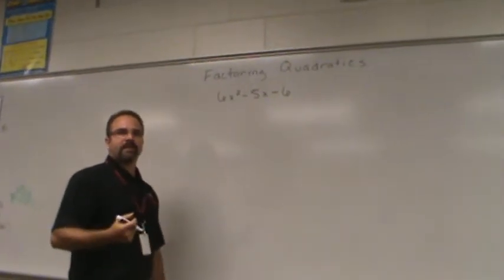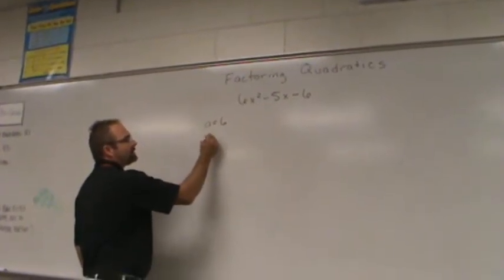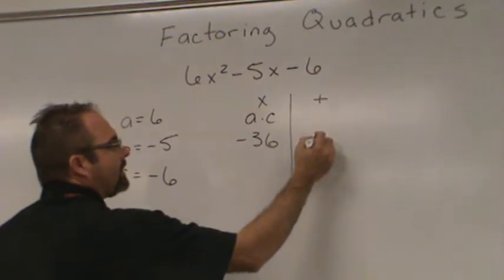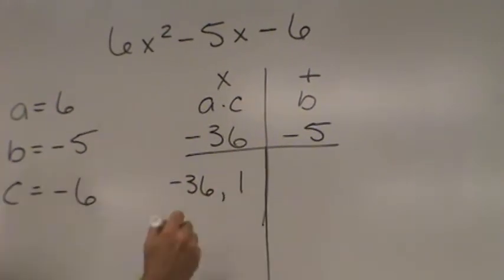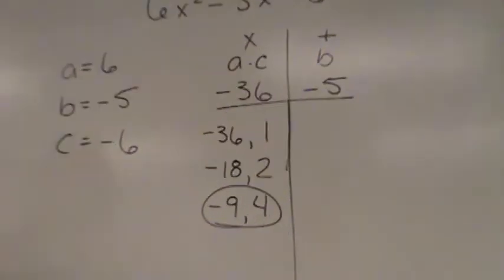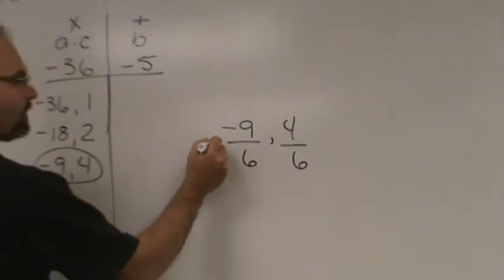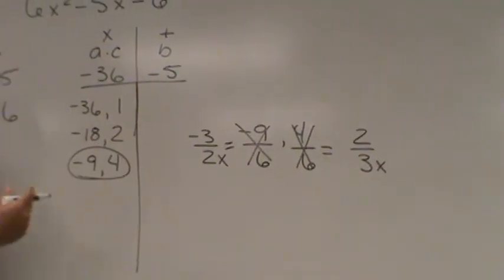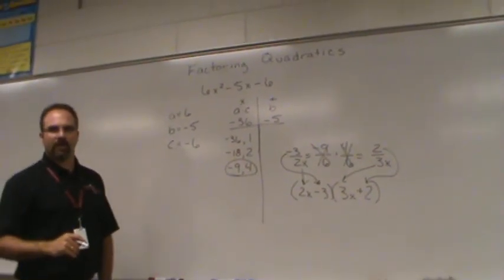Snippe Method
Factor quadratics with Leading coefficient other than 1